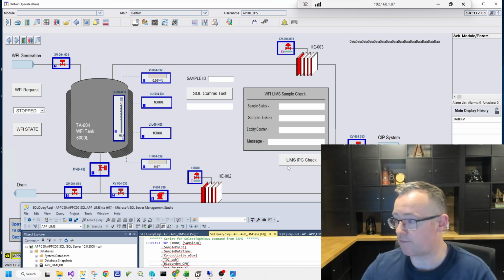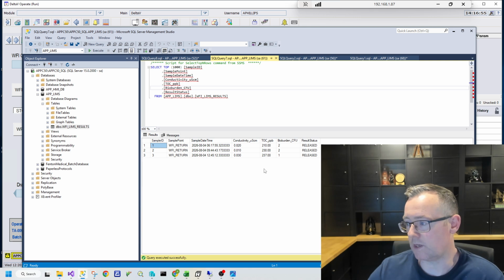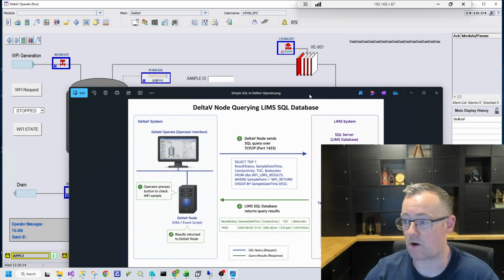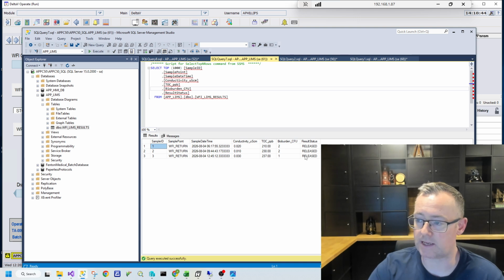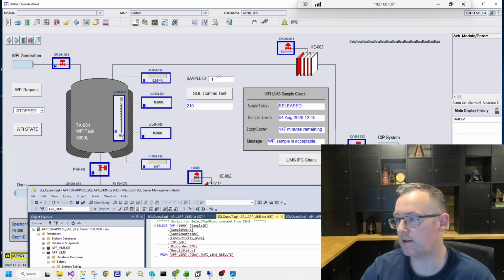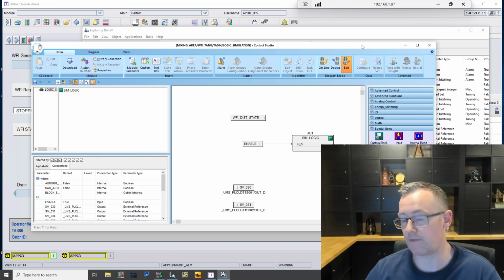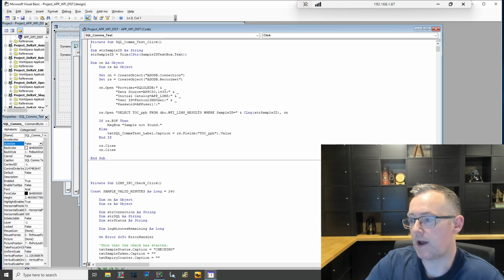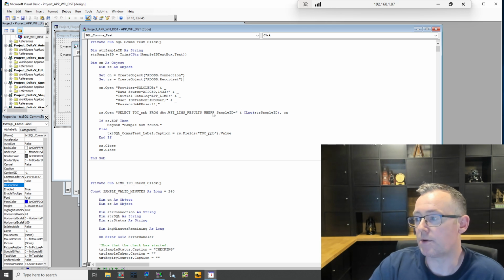DeltaV integration example using VBA and SQL Server (In Process Check)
A practical DeltaV integration example using VBA and SQL Server.

In this short demonstration, a DeltaV Operate screen sends a SQL query to a simulated LIMS database to retrieve the latest WFI sample result.

The operator can view:

- Sample status
- Sample date and time
- Remaining validity period
- A clear message confirming whether the sample can still be relied upon

The example uses a simple SQL table containing conductivity, TOC, bioburden and result status data. The aim is not to reproduce a full LIMS, but to show a realistic in-process check that could support an operator decision directly from the control-system interface.

This is the type of integration I want to explore further across the wider Fenton Medical development environment: DeltaV, SQL, MES, historian data and QA workflows working together around practical manufacturing use cases.